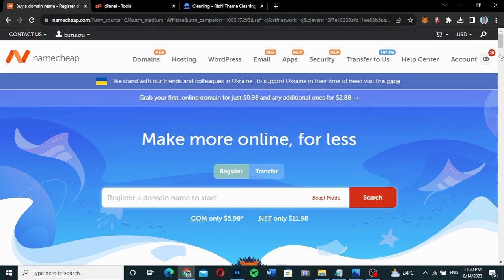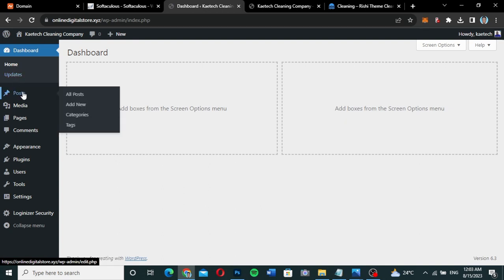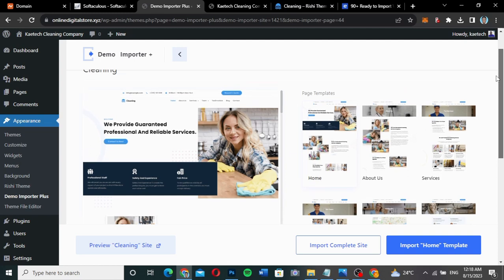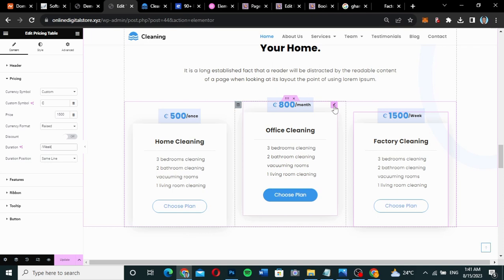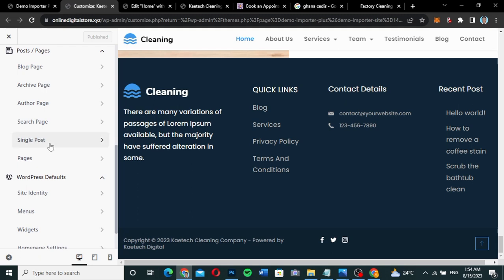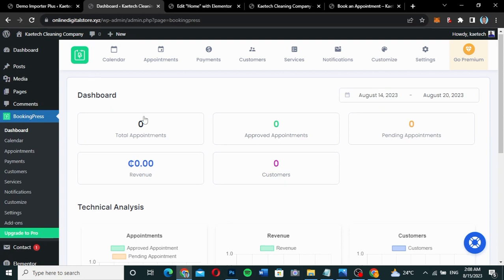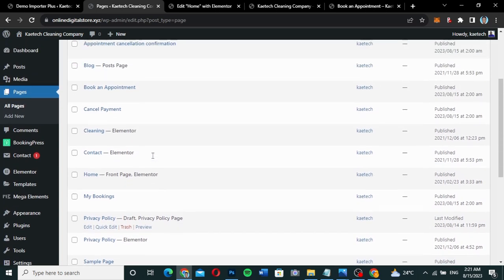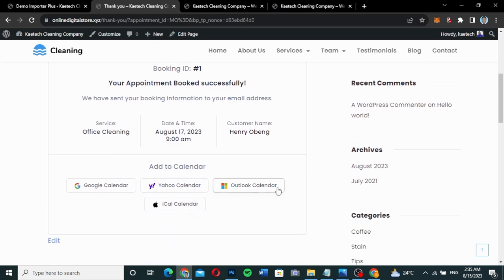How to create a cleaning company website with booking software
This is a complete tutorial on how to create a cleaning WordPress website. We use WordPress, Elementor, and Rishi theme to create this tutorial.

Domain names are very essential in the development of a website. While some companies provide expensive domain names, others also make it cheap and affordable for small startups to afford.